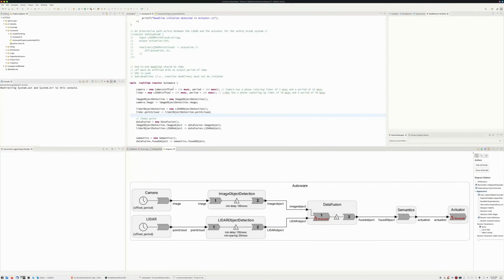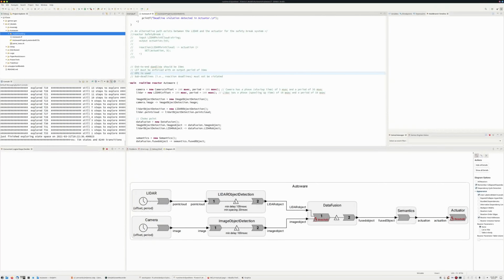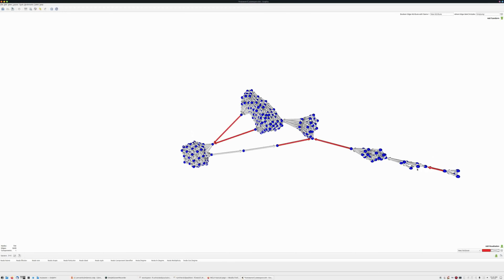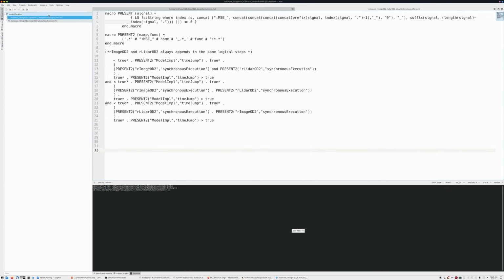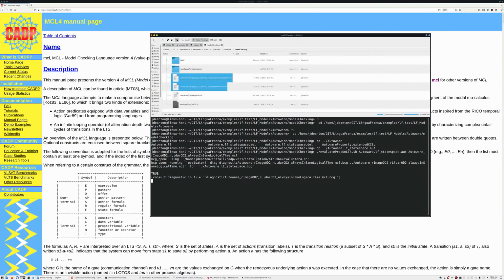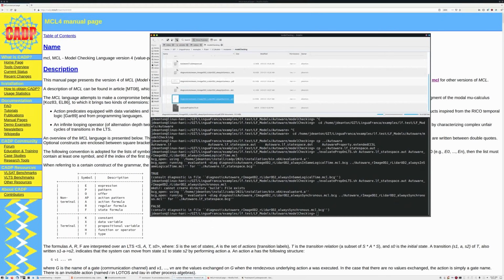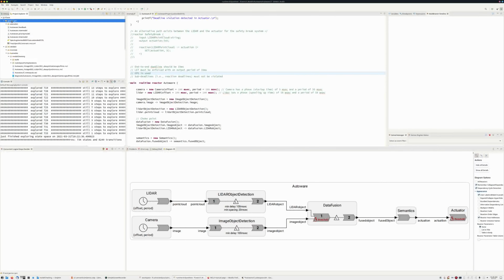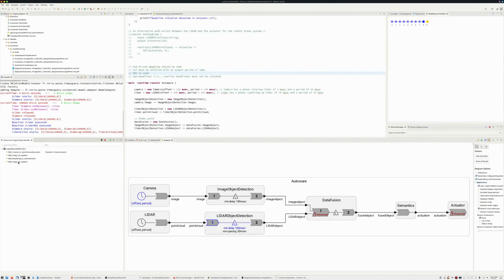Model Checking of a Lingua Franca Program in the GEMOC Studio (with CADP)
This video shows how the operational semantics defined in the GEMOC Studio can be used to construct the state space of all the possible executions, from which it is possible to check some temporal logic constraints by using CADP. Additionally, it shows how counterexamples provided by the model checker can be reinjected directly in the development environment to better understand what happened.